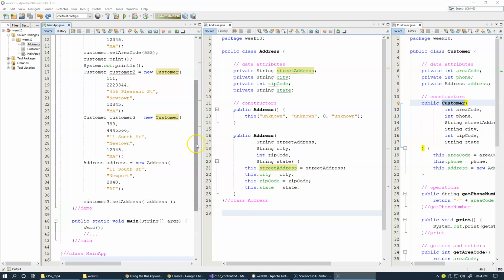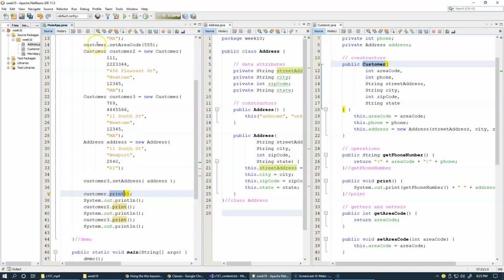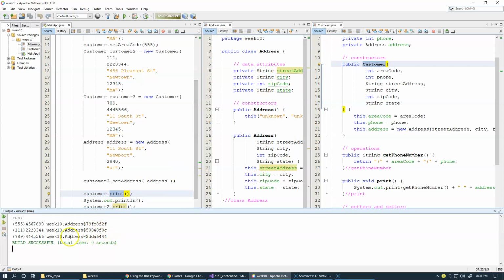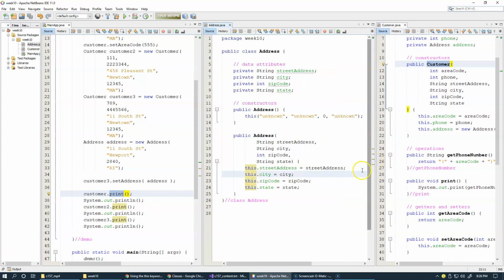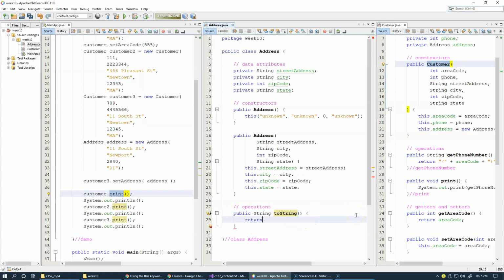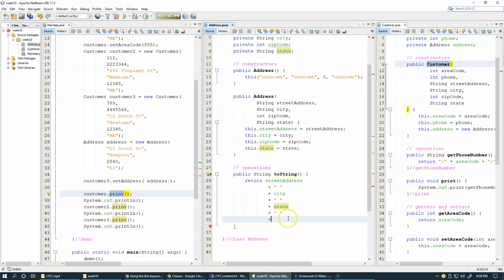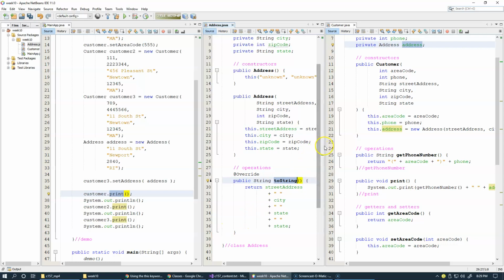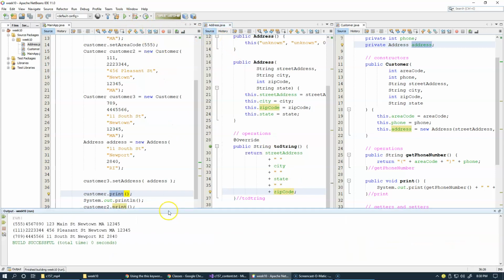10.4 Address.toString() method override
10.4 Address.toString() method override